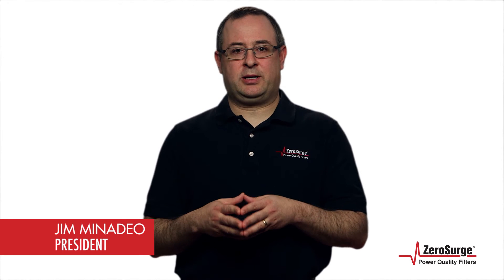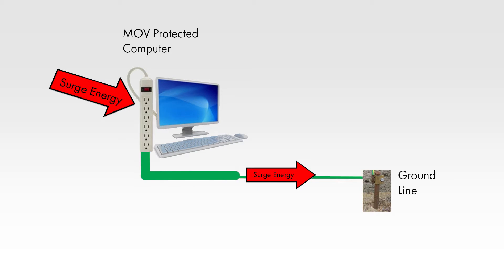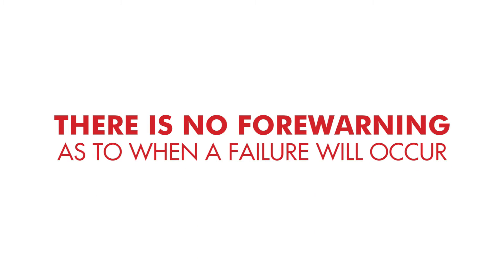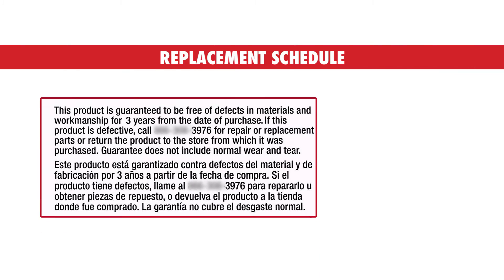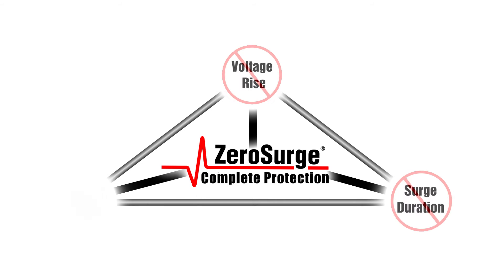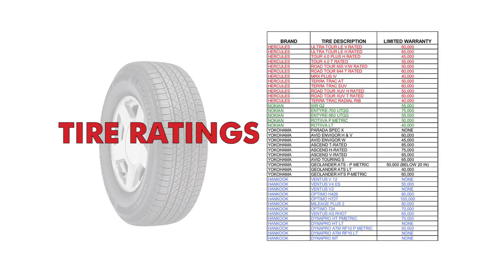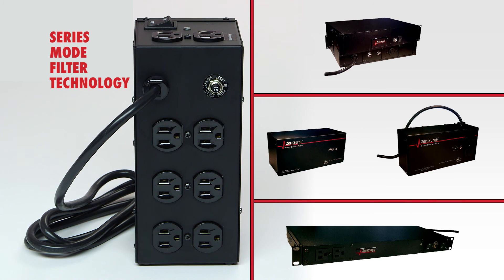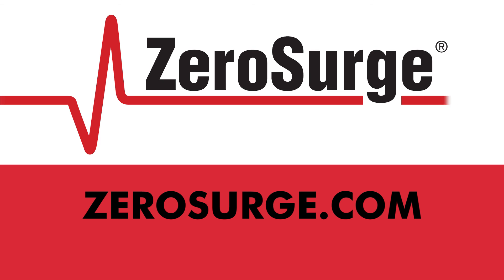The Truth About MOVs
UPS equipment also use MOVs.  Find out why this is not an effective method for protecting your sensitive electronics

EMI/RFI Filtering-